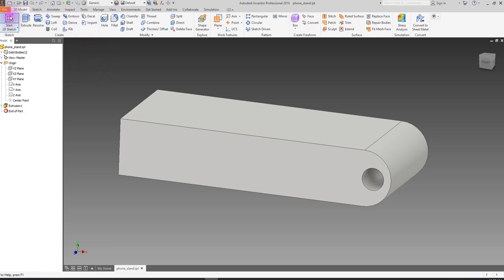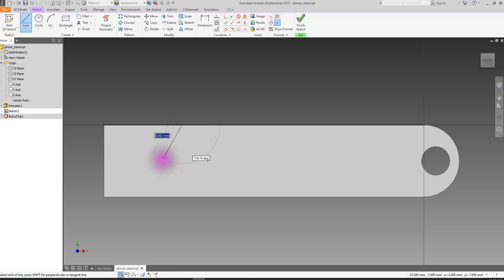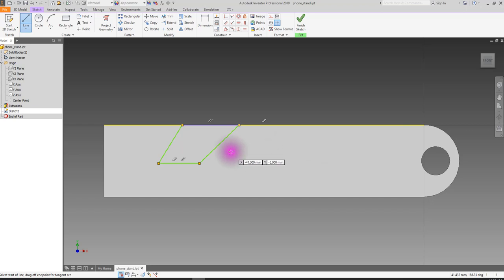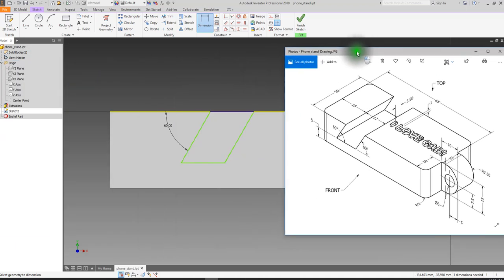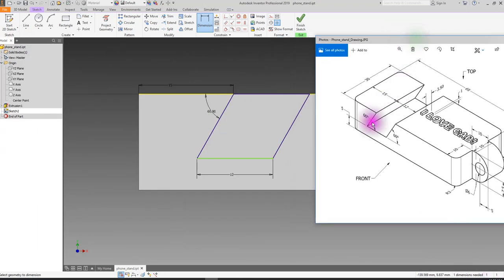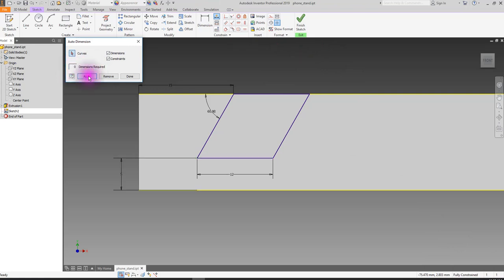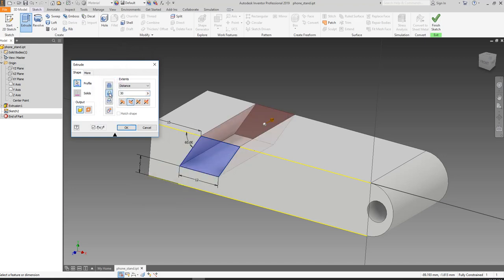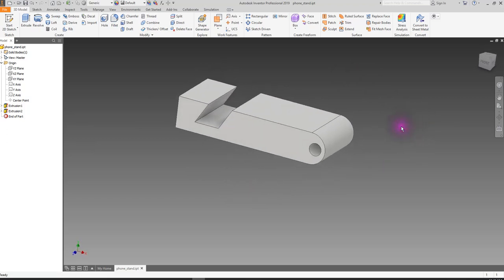Inventor 2019 - 6. Sketch on face